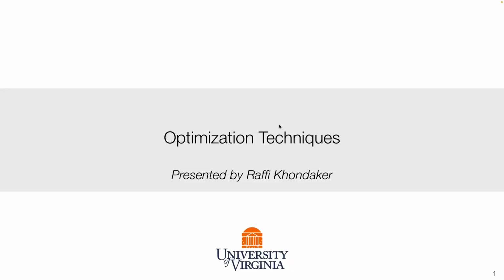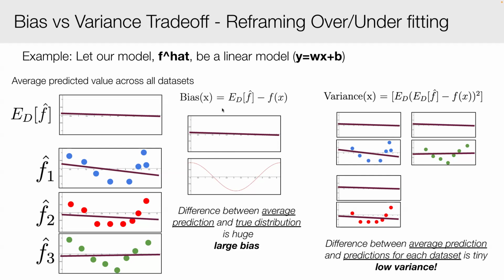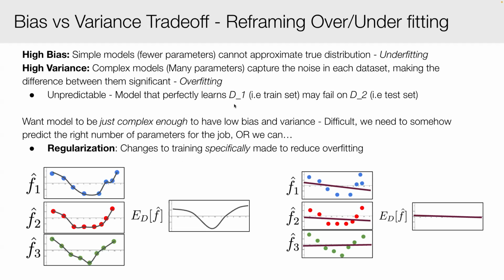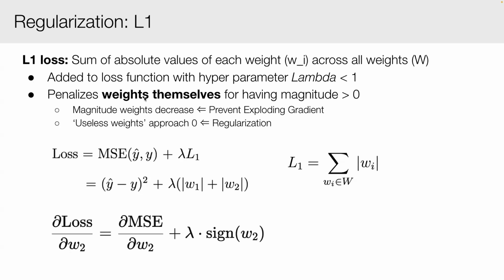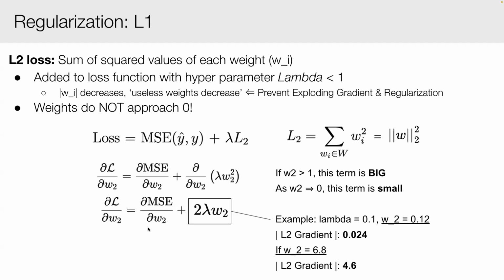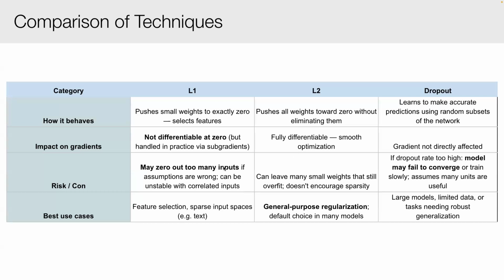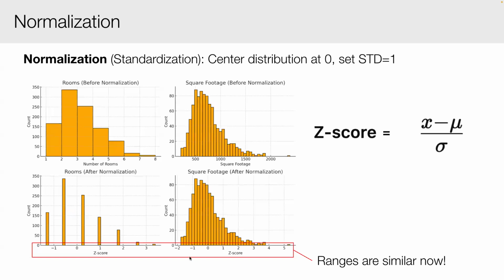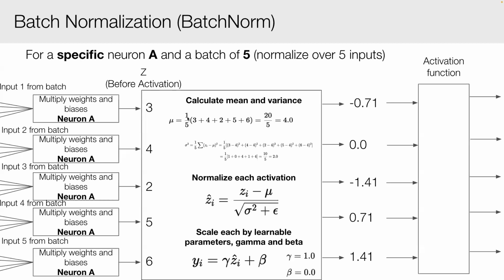Optimization Techniques (Regularization, Normalization)